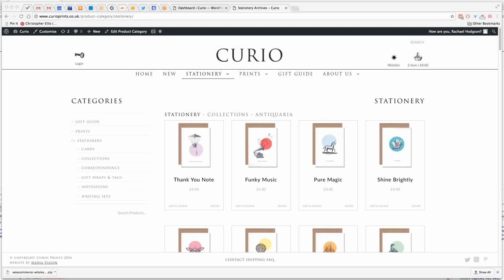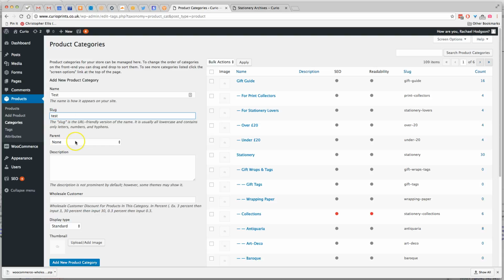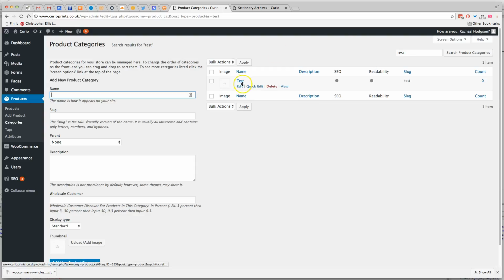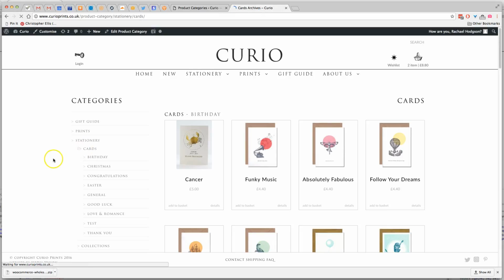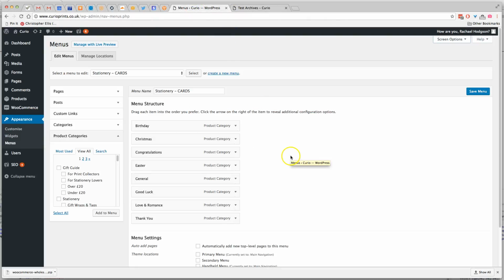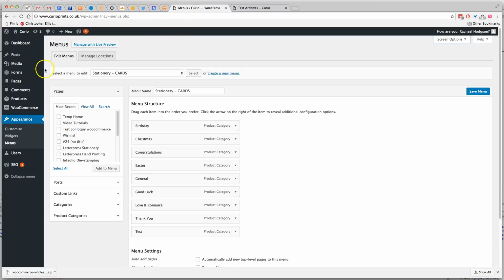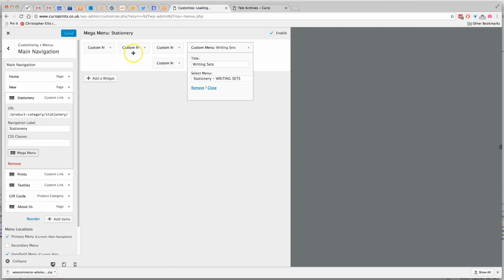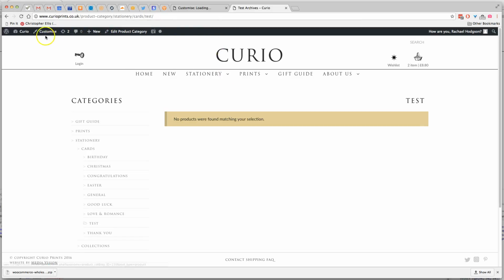Menus & Product Categories